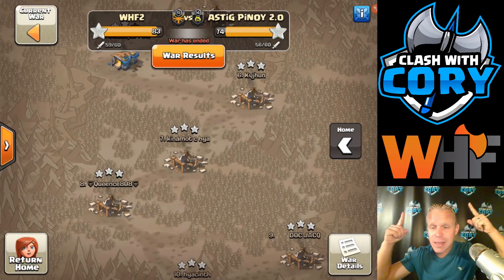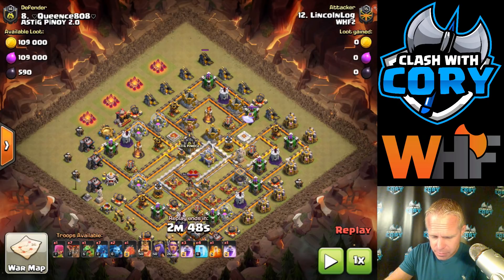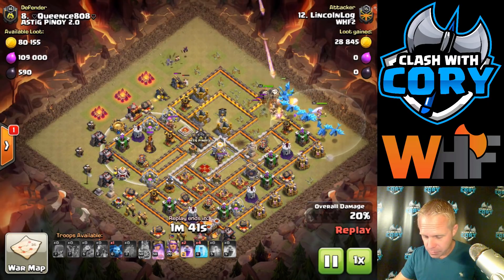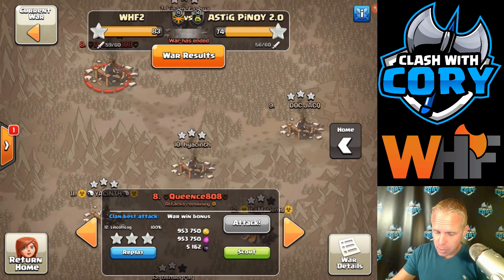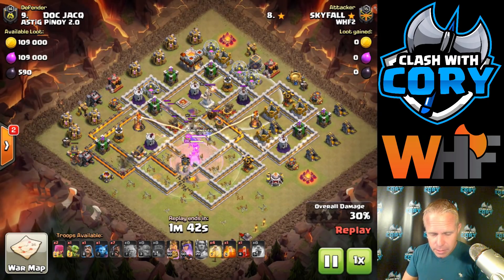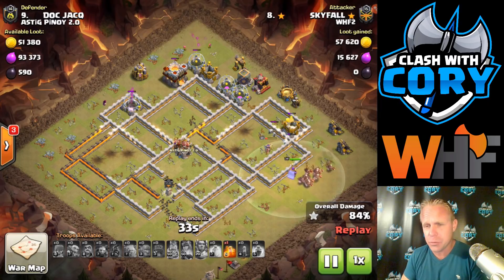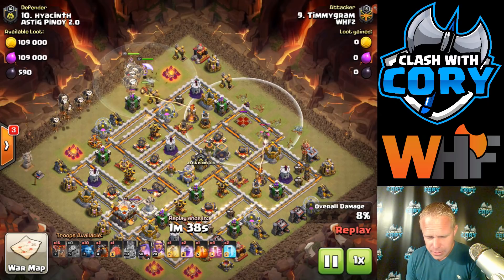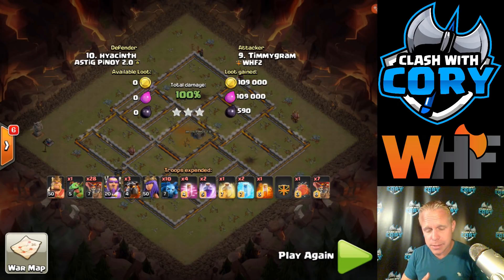TH11 BASE IDENTIFICATION #2, HOW TO PICK THE RIGHT TH11 WAR ATTACK, CLASH OF CLANS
This base identification video series is designed to help you pick the right th11 war attack for the th11 war base you are facing by noticing and taking advantage of each base's unique features. This video has several different th11 attacks on several different th11 war bases, with explanation for why each attack worked.

ARE YOU READY FOR THE BIG LEAGUES?